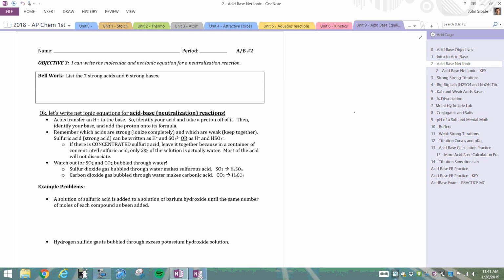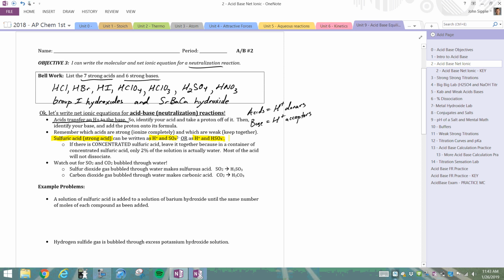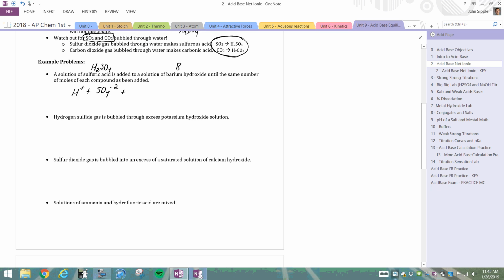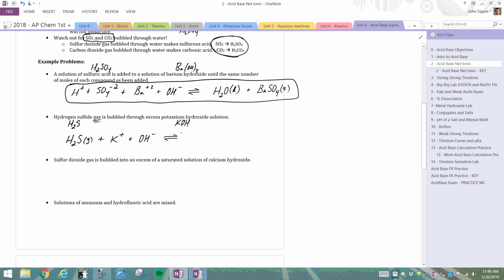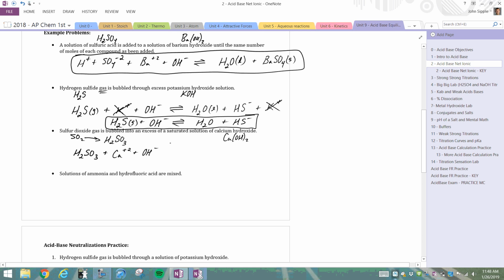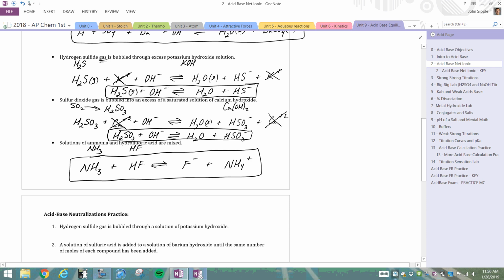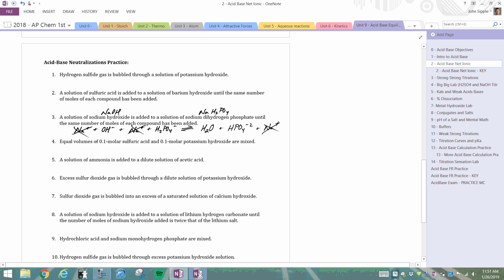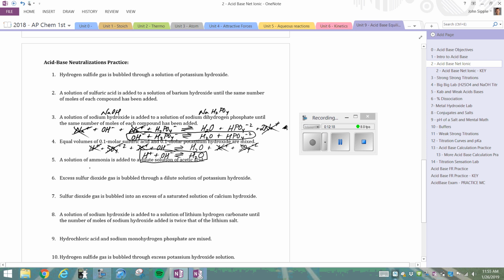Writing Net Ionics for A B Reactions